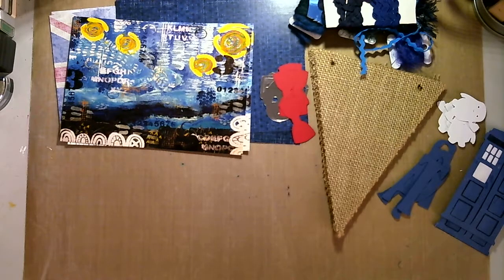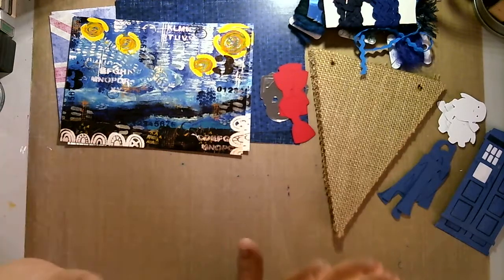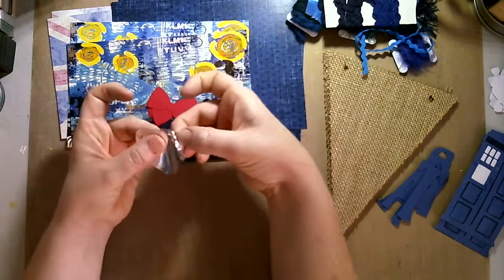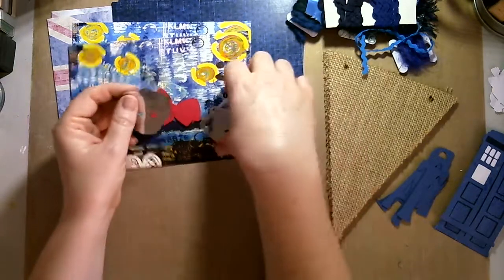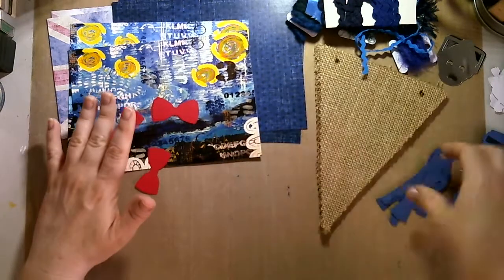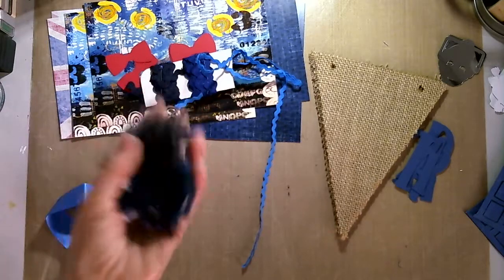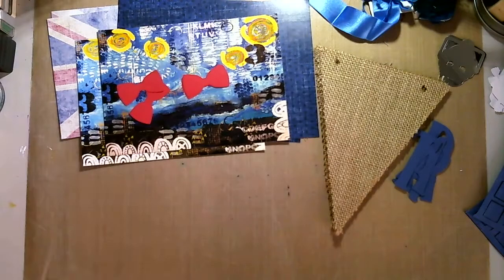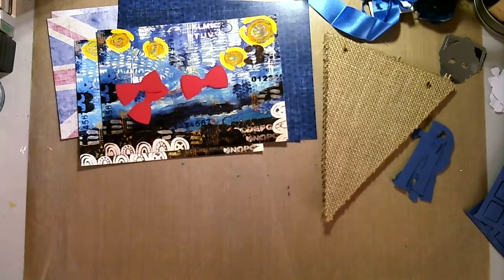TARDIS Banner process video - Scrapping Fun Kits DT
Here is how my TARDIS Bannner came together.